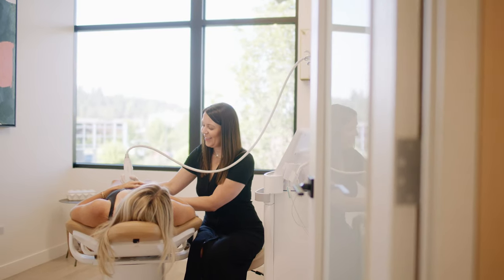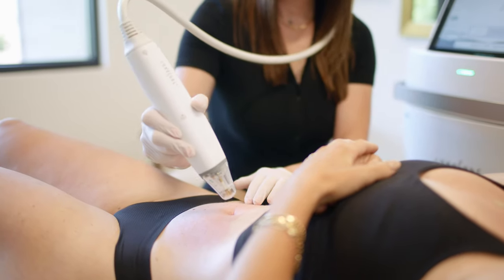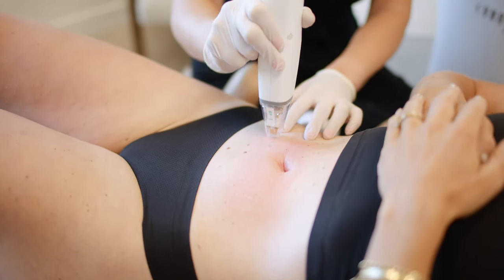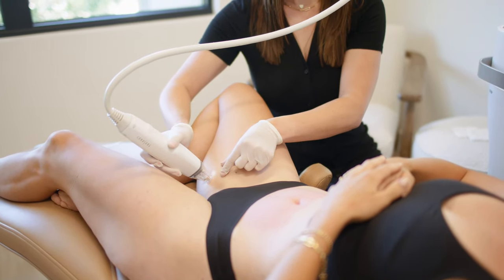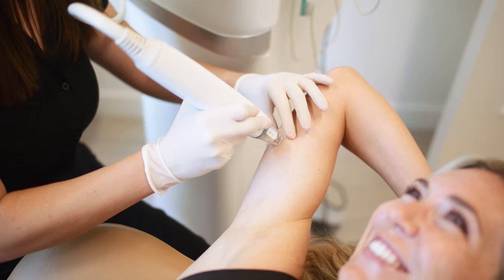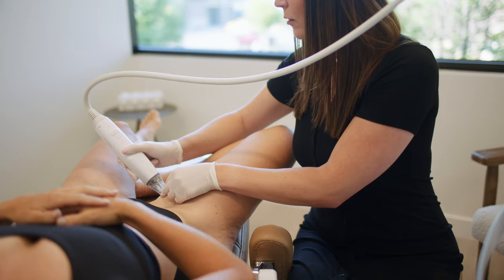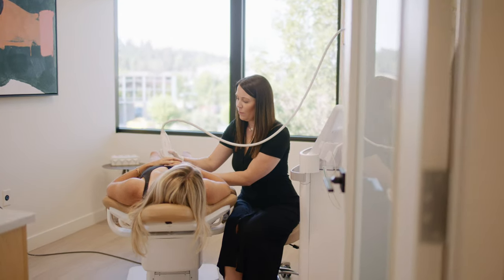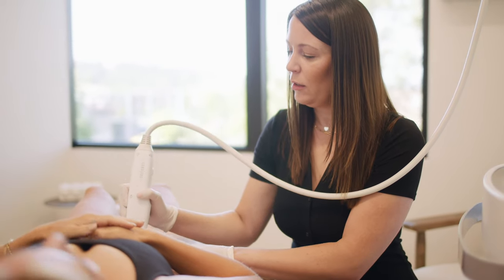RF Microneedling for Body at Sarah Hamilton FACE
Potenza™ is an advanced radiofrequency microneedling treatment that addresses a wide range of skin issues on both the face and body. After much research, we found the most effective RF skin tightening treatment that addresses:
• Skin tightening and laxity
• Fine lines and wrinkles
• Scarring and blemishes
• Stretch marks
• Uneven skin texture & tone
• All with minimal discomfort & downtime

Potenza™ uses the innovative technology of radiofrequency energy and ultrafine needles to penetrate deeper layers of skin. This jump-starts your body’s natural healing process by regrowing elastin and collagen, even 4-6 weeks after the treatment with optimal results seen at 12 weeks after the last treatment. Unlike other skin revitalization treatments, Potenza™ can be performed on all skin types, anywhere on the body, and at any time of the year.

► Address: Liberty Lake - 1334 N Whitman Lane, Suite #210, Liberty Lake, WA 99019
► Address: Coeur d'Alene - 2120 Northwest Blvd, Coeur d’Alene, ID 83814